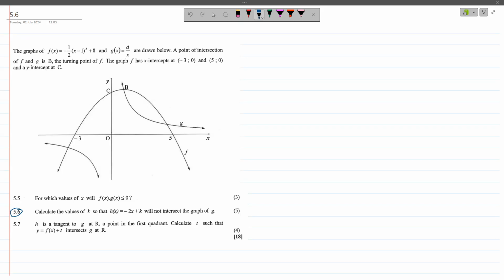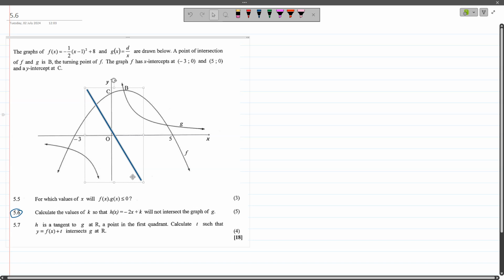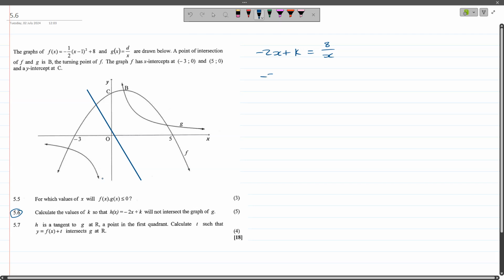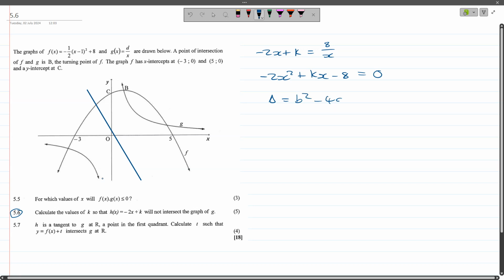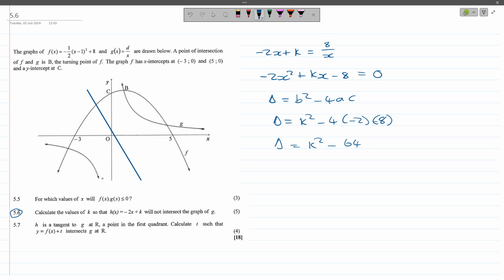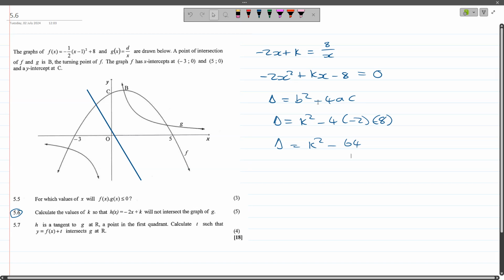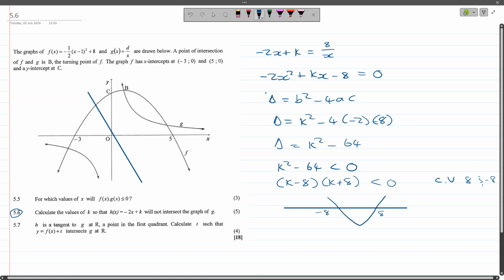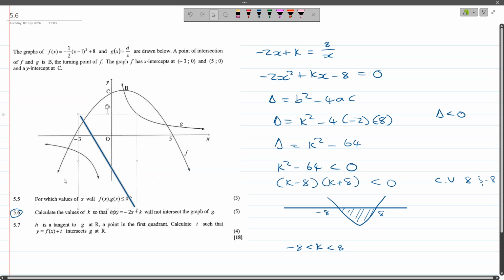Question 5.6 Paper One 2024 - (NSC) Mathematics Matric Final Exam Paper, (South Africa)